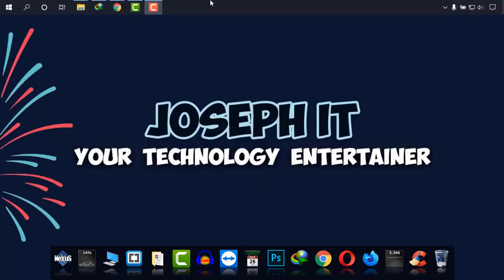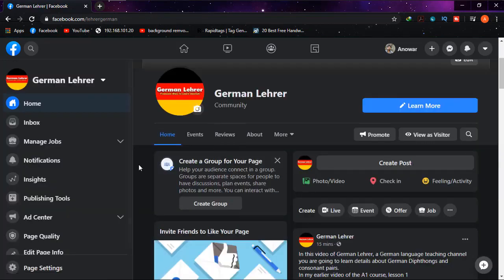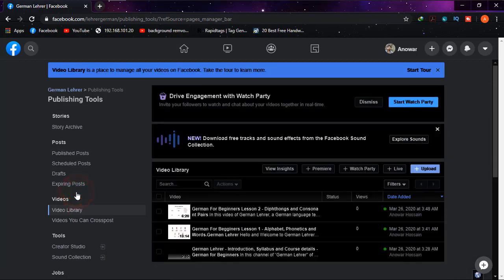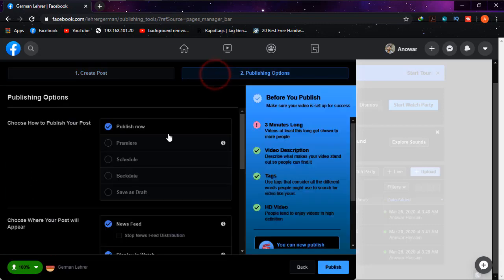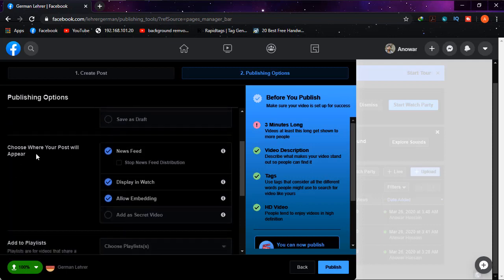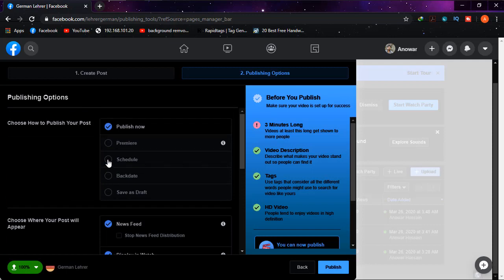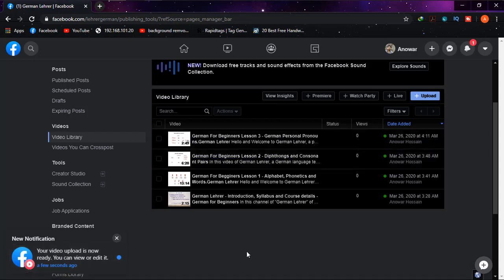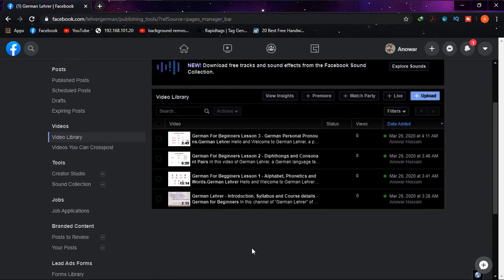TEACHYOURSELF Properly Upload Video on Facebook Page for Monetization Make money from Facebook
WELCOME BACK
Welcome back to Heavens Floodgates Online Research, Where you can find the Best, the Funniest, Weirdest, Caught On Camera, Top Most, Top Life's Unexpected Moments etc of unedited videos; & of Garden & Commercialized Agric Farming (Hydroponic, Aeroponics etc.), Online Money Making Work at Home & Self-Developed Skills/Business Videos in the world. This video will contain some funny Or Educative/Informative videos of this 2021. Enjoy this video, and comment what you like or dislike the most. I collect videos from Tik tok, Daily Motion, Vimeo, Instagram, Reddit, Twitter, etc. as we are doing online research in various areas of Geographical Economical & IQ Impacts for online people in Asia, Africa etc., feel free to participate today…it is free & real income profiting for you if you do at no cost. Logo(s), Brand(s), Trade names in any of  these video remains their owners properties, we are not paid to promote them but their productive works—that does advertise them to you—the best you could so have.  Video Copyright Owners: Send me an email or direct message me on Youtube / Facebook / Whatapp  if you want your Video Clip removed, or if I missed credit you, or I mistakenly used your video without your permission, We will process it as quickly as possible ! Heavens Floodgates loves you.

                                                            SPECIAL NOTICE FOR YOU-TO PARTICIPATE
Did you know you can make $30,000 monthly participating in video game( at Elementary Master Level Entry)? Or you can make $100,000 monthly participating in video game( at Intermediate Master Level Entry) or you can make $250,000 monthly participating in video game(at Advanced Master Level Entry)—all at free cost just CLICK-TO-VIEW it? Find out the detail at: